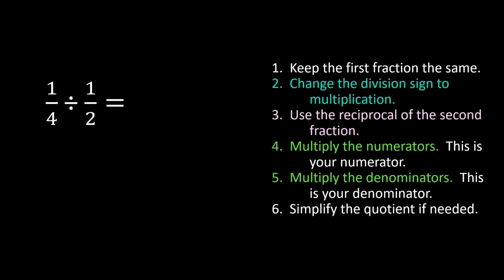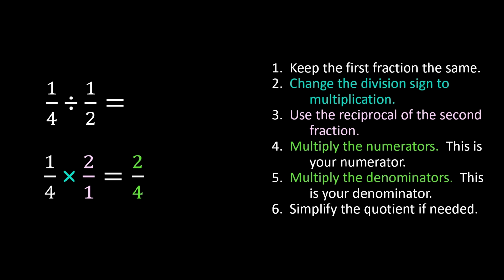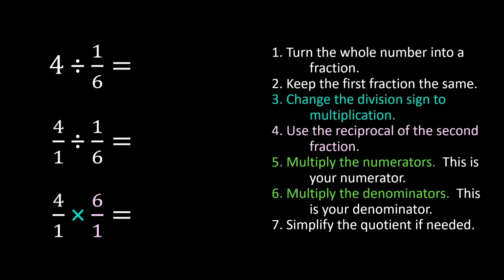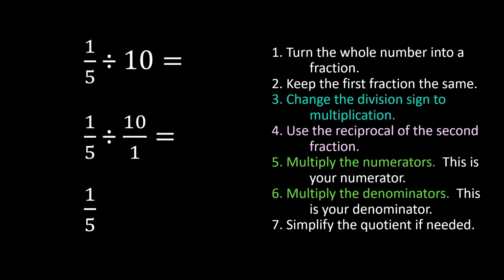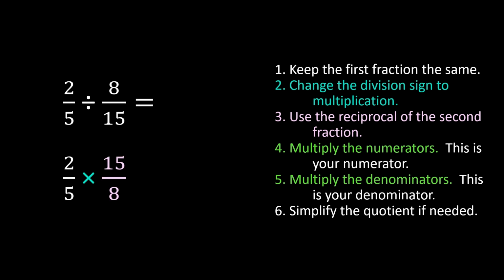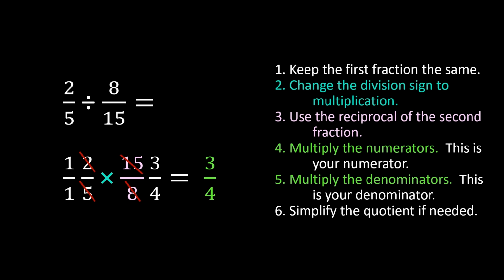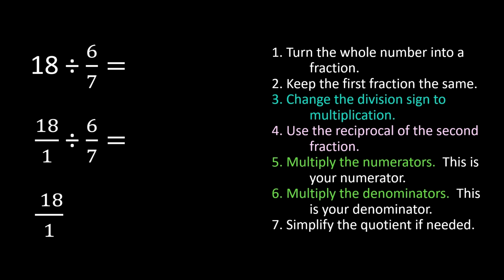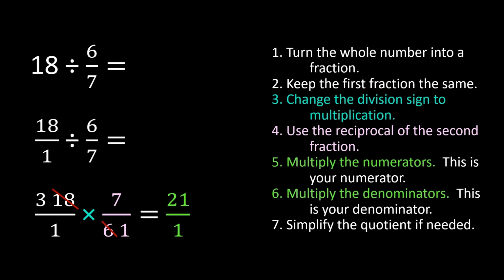How to Divide with Fractions | Dividing with Fractions and Whole Numbers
How to Divide with Fractions | Dividing with Fractions and Whole Numbers by Ziva Math will teach you how to divide a fraction by a fraction and how to divide fractions with whole numbers.

You need to be able to multiply fractions to successfully work a problem dividing fractions.  Check out our multiplying fractions video if you need a review

00:00 Introduction
00:28 How to Divide with Fractions
2:05 How to Divide a Whole Number by a Unit Fraction
3:44 How to Divide a Unit Fraction by a Whole Number
5:05 How to Divide Fractions with Cross Simplification
7:08 How to Divide a Whole Number by a Fraction